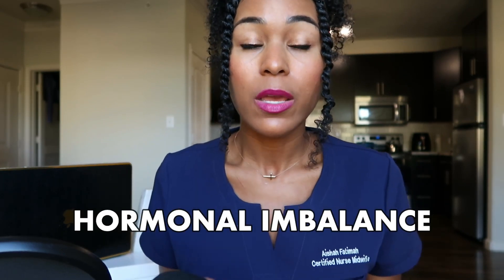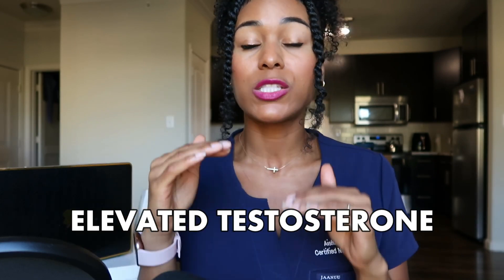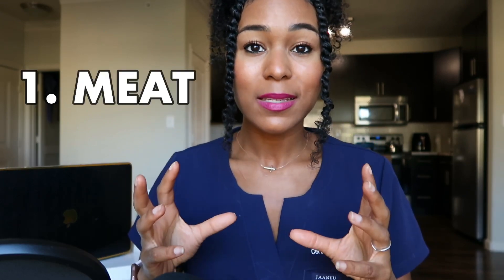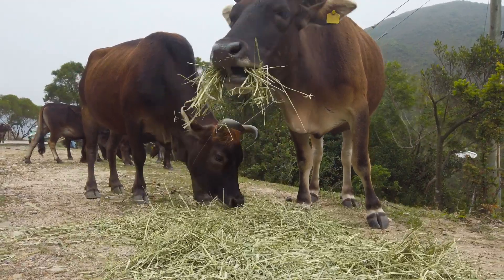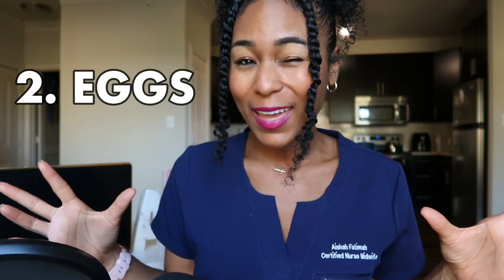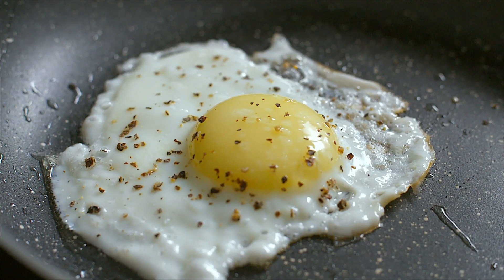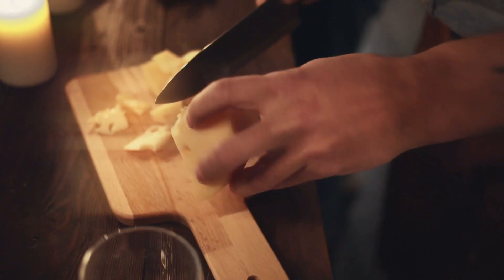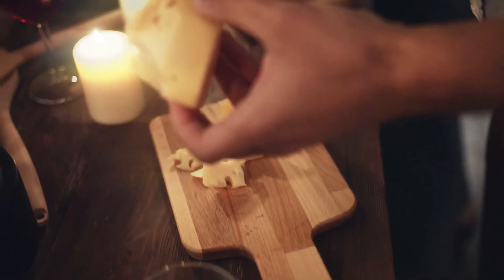the UNDERLYING cause of facial hair in women + treatment tips | OBGYN NURSE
If you believe 'you are what you eat', and you or someone you know struggles with unwanted facial hair, you've come to the right place.

Let's discuss how food has a direct impact on how we look and feel.